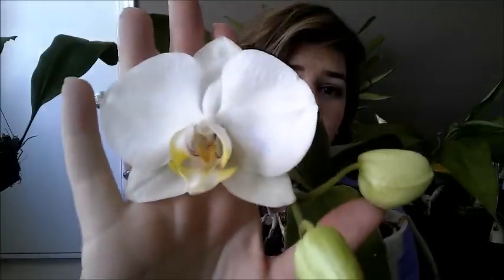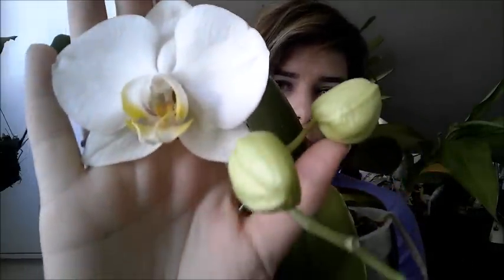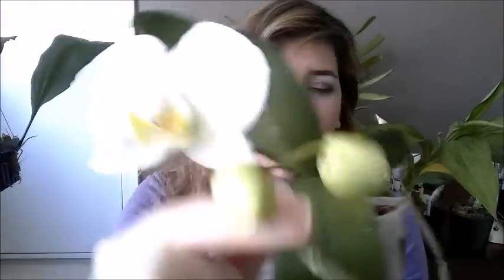Dendrobium kingianum and my purchase from Big Leaf Orchids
Went to Big Leaf Orchids recently. Check out what I purchased! If you're interested in more of his plants his website is here:

Thanks guys for supporting my channel!!! I can't thank you guys enough!

Holy City Orchids
Ladson, SC 29456